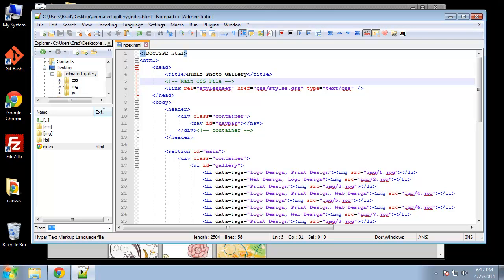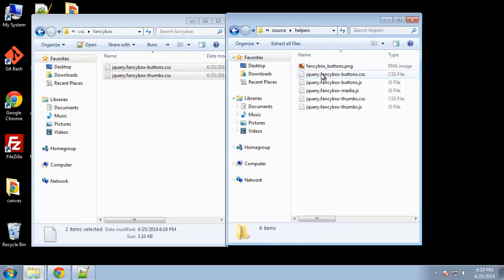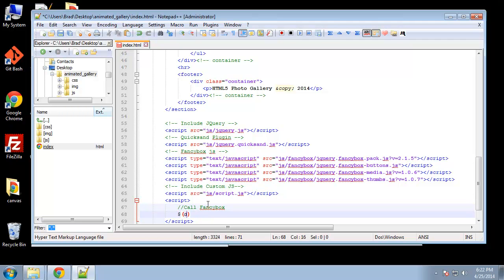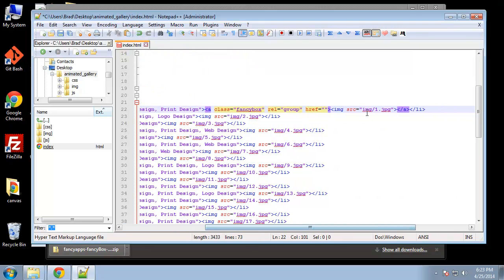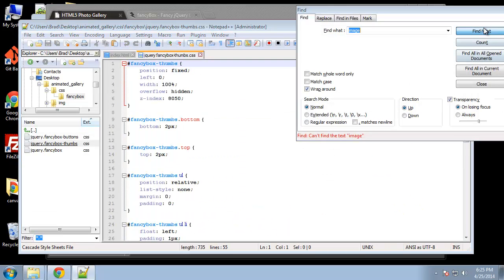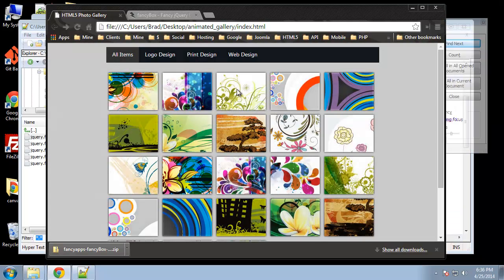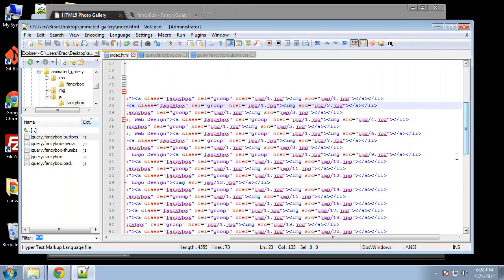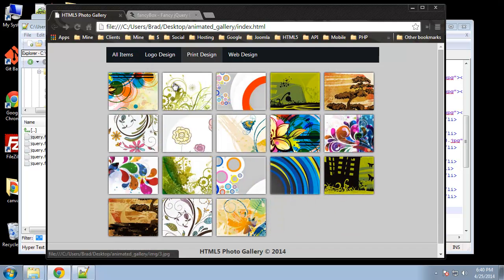HTML5 Programming Tutorial | Learn HTML5 Animated Image Gallery - FancyBox Lightbox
FancyBox Lightbox